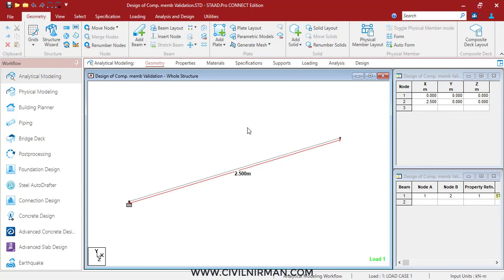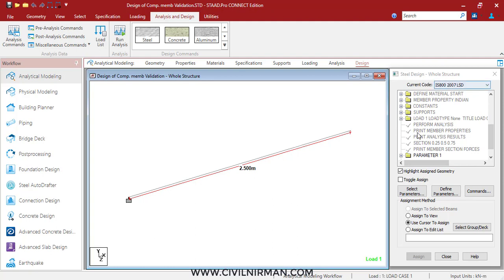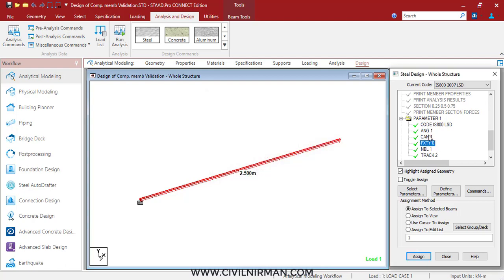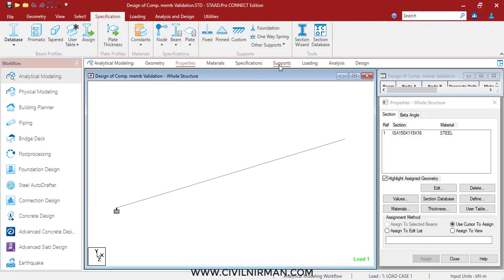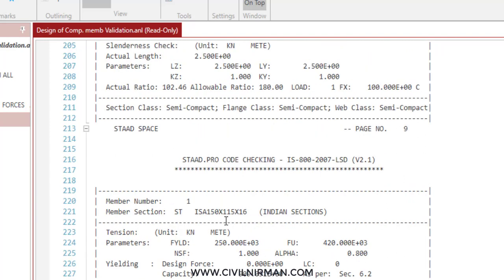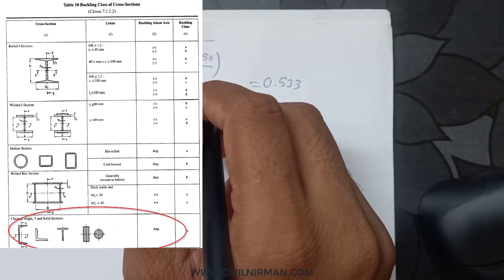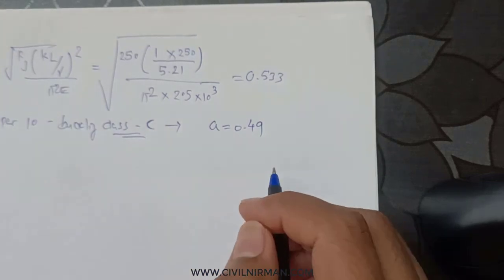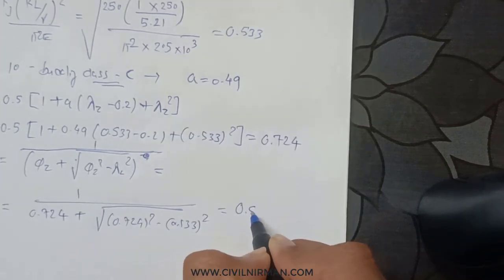Manual Verification: Design of Compression Member With STAAD Pro Connect Edition Part 1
Understand the complete logic behind how STAAD  Pro calculates the capacities
Don't Just Learn Software, Learn Concepts.